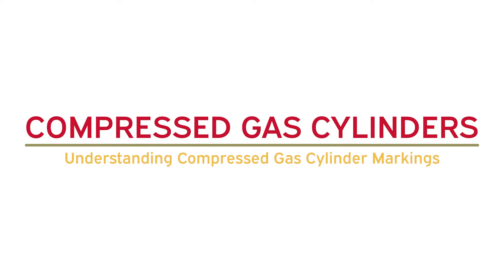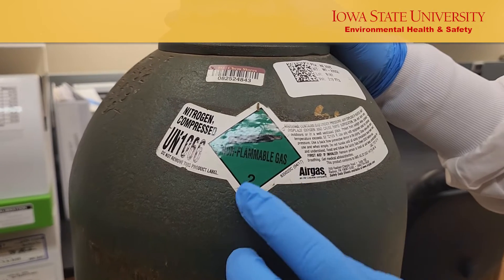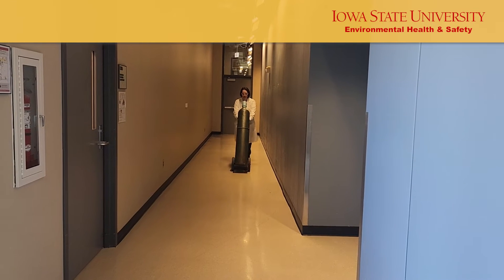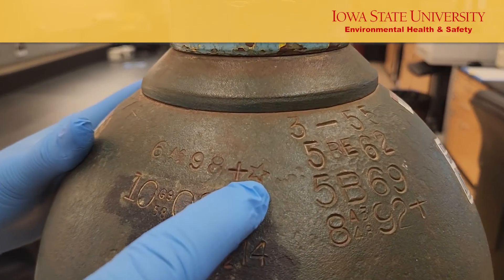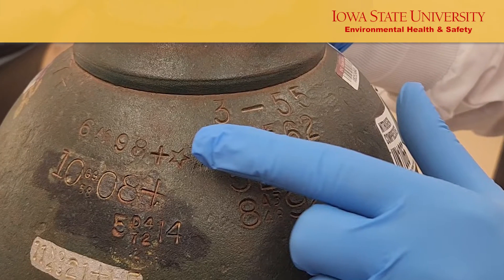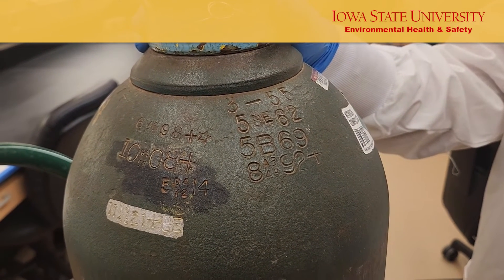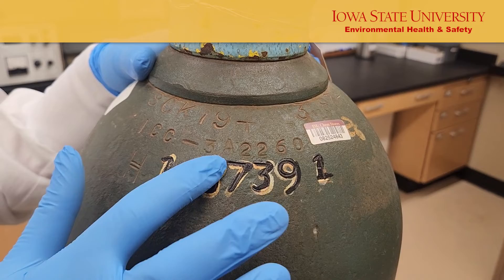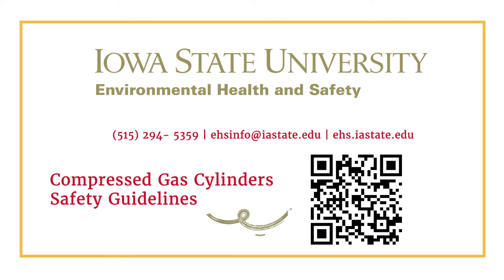Compressed Gas Cylinders: Reading Compressed Gas Cylinder Markings | Equipment Safety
Learn about general guidelines for reading compressed gas cylinder markings.

Visit ehs.iastate.edu for more information about equipment safety.